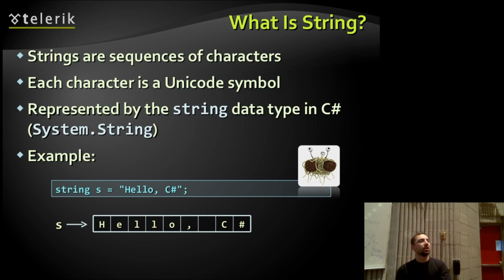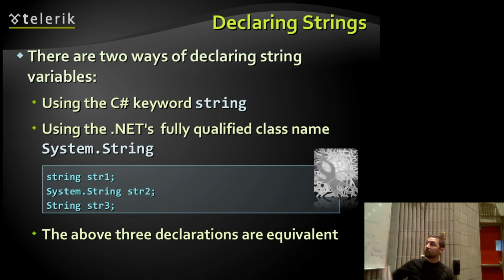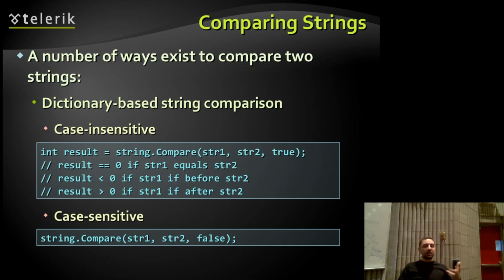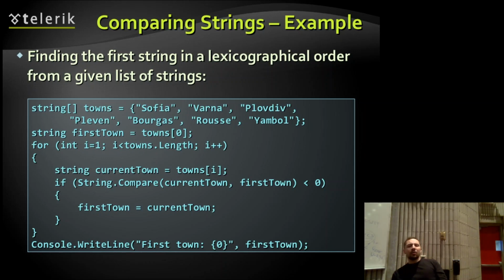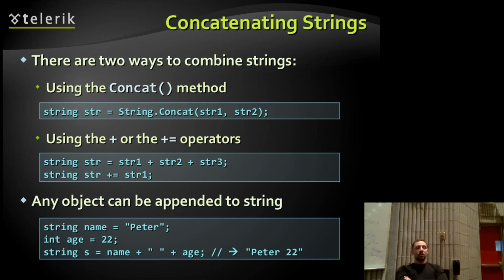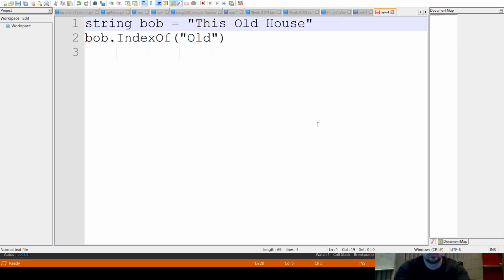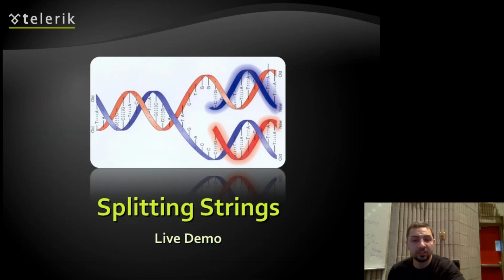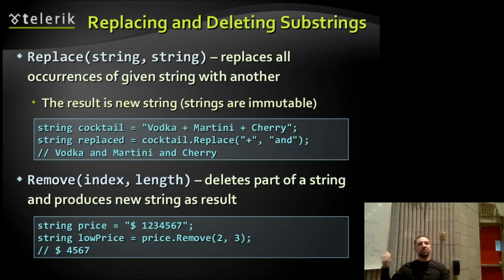strings and string Builder 2020 02 18 16 05 33